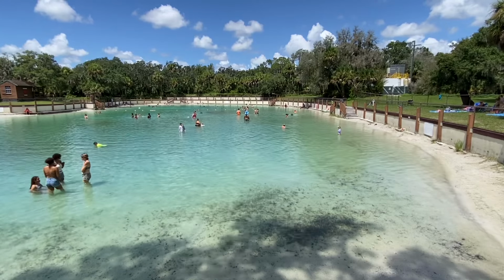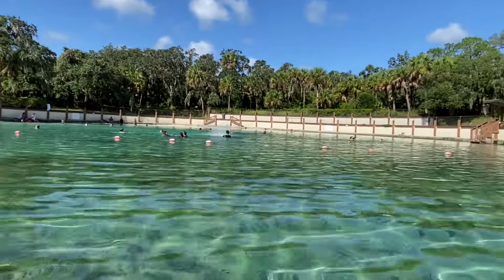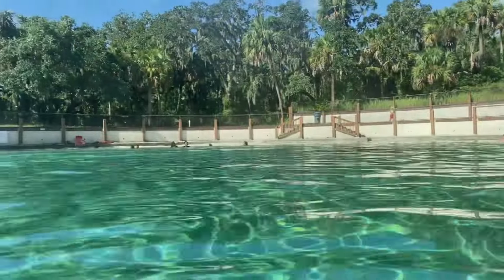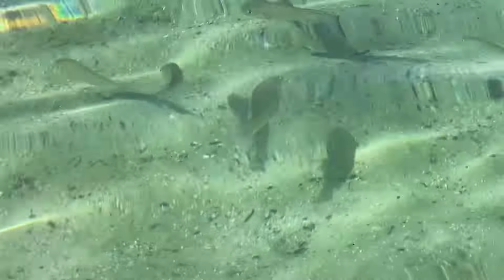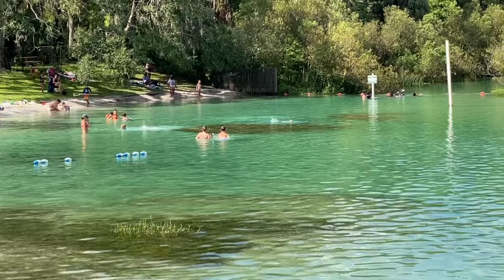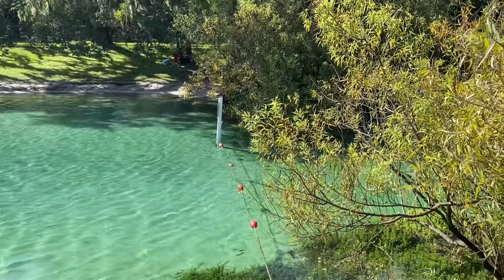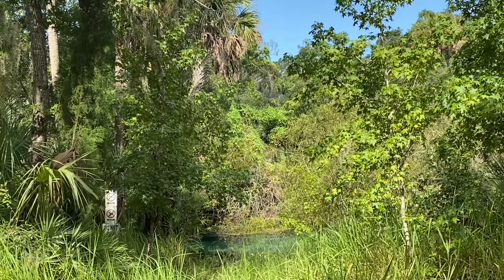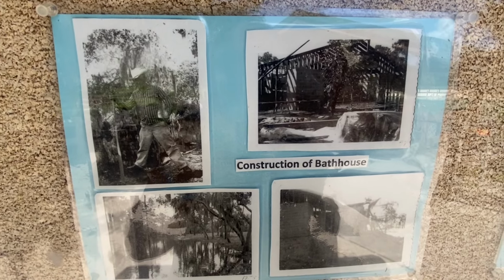Lithia Springs Conservation Park, Florida